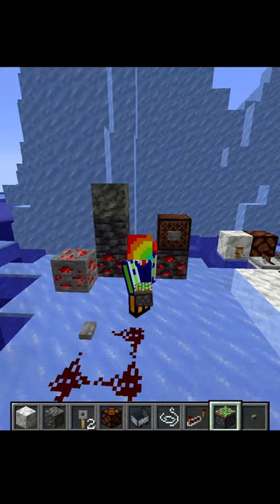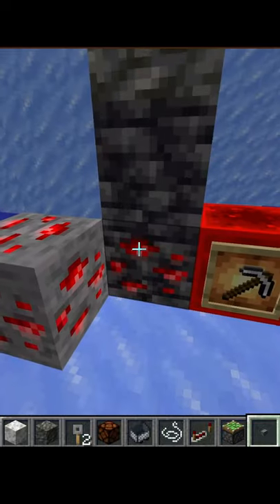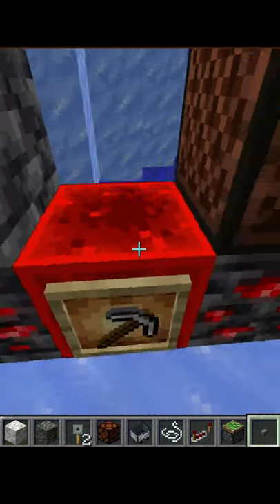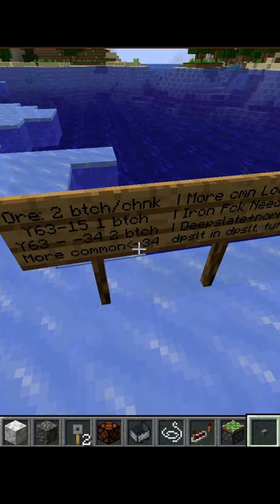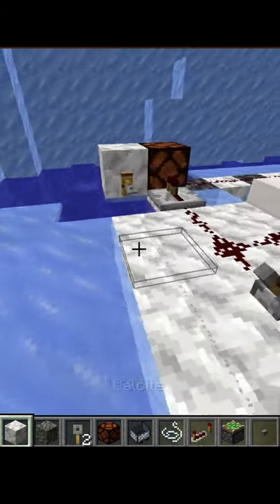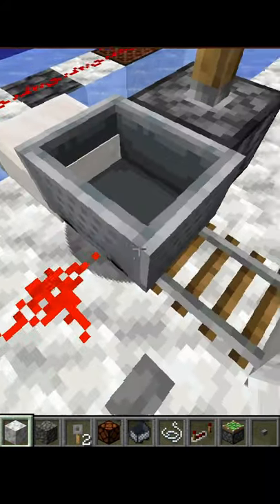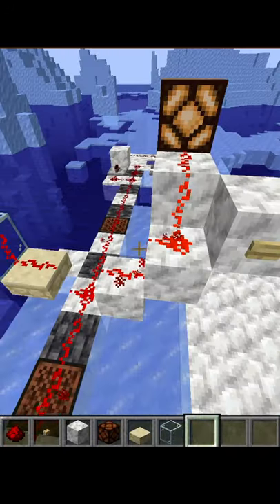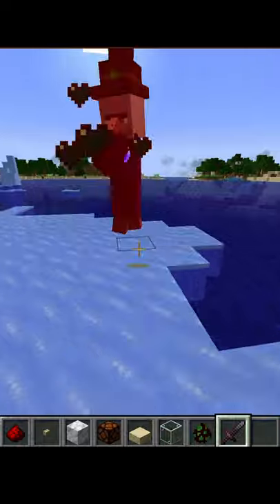Superfast: What does Redstone Dust Do In Minecraft? (Cave And Cliffs Part 1)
In this Minecraft Redstone Guide I show you what redstone dust does and how you can use it. I will be making more videos showing what other Redstone items do in the latest Minecraft Caves And Cliffs update part one so subscribe and ring the bell to keep up to date!